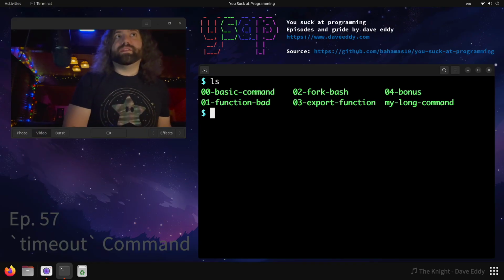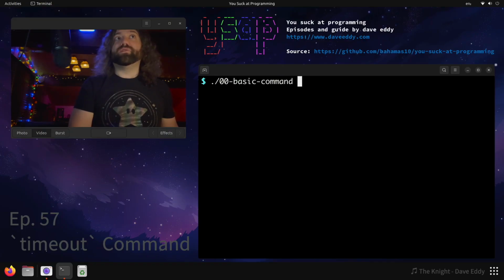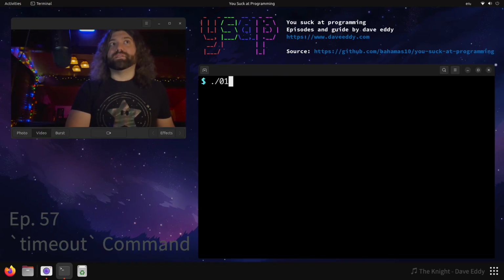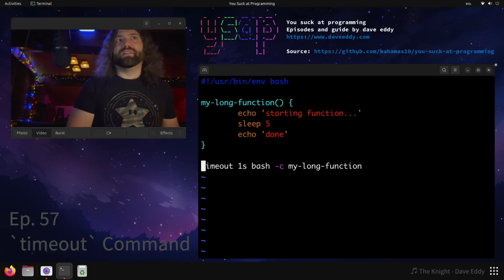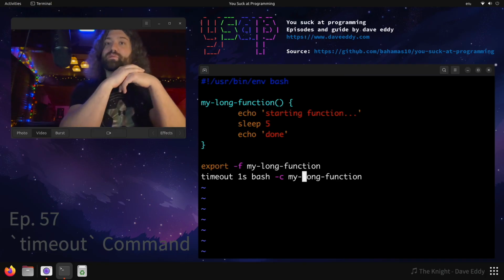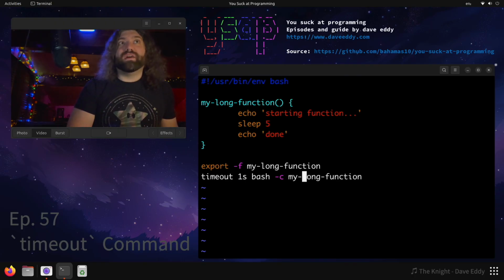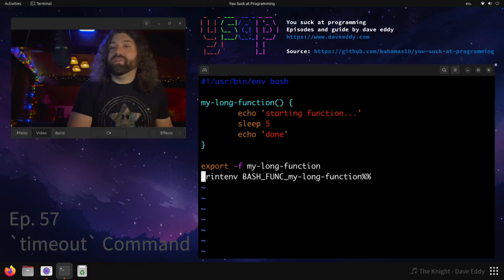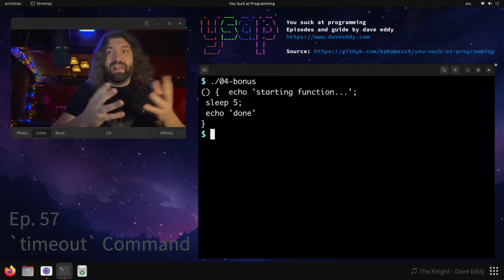Using The Timeout Command (GNU Coreutils) With Bash Functions! You Suck at Programming #057